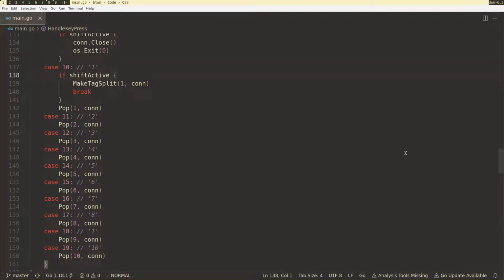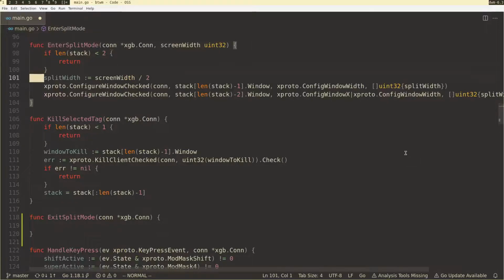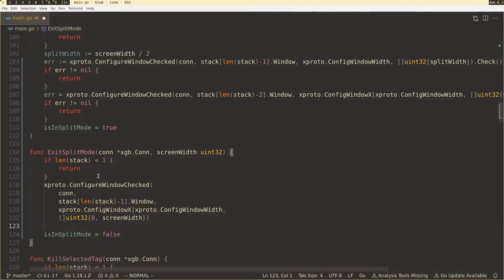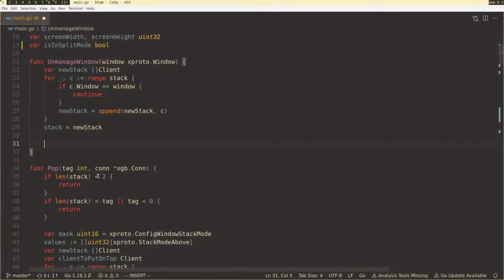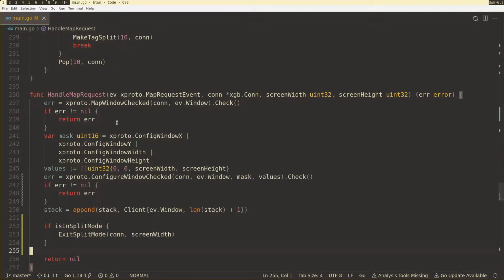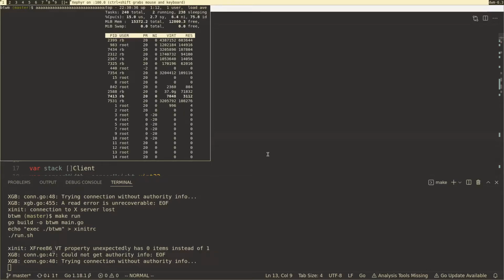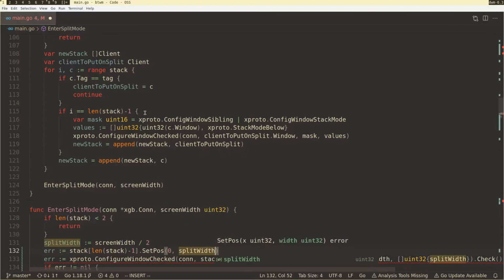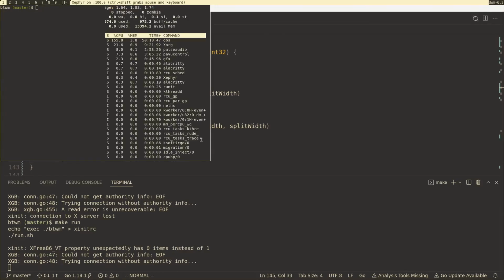Writing a window manager in Go - btwm #9 - Exiting Split Mode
Writing a X11 window manager in Go using the XGB library.